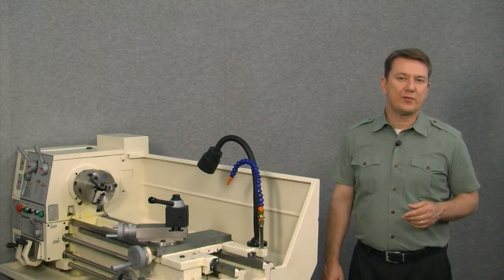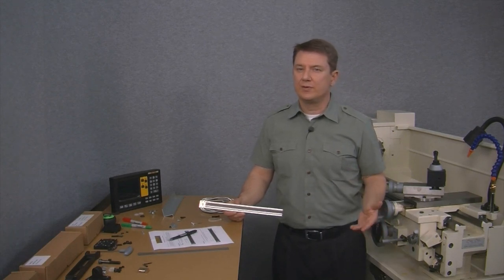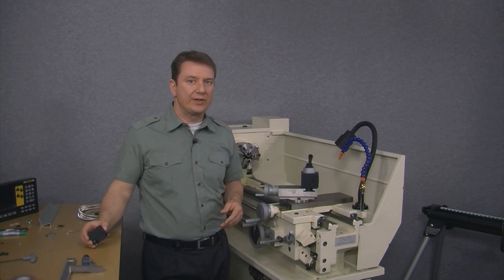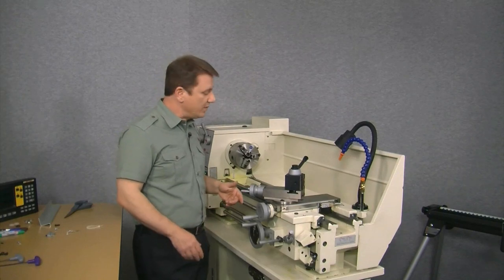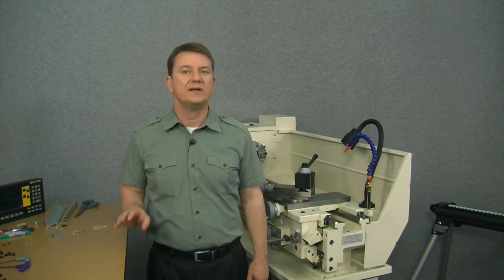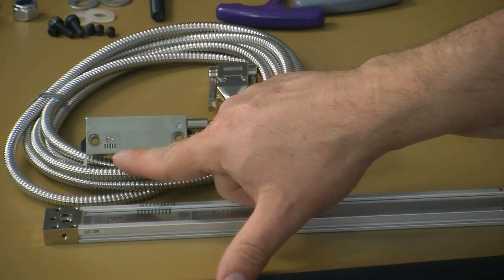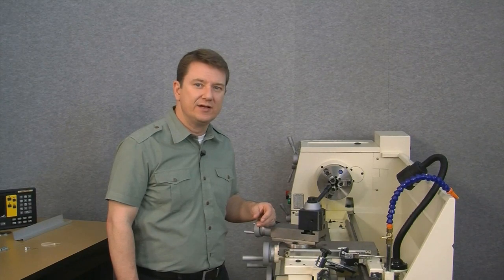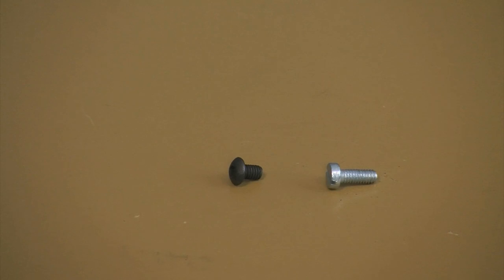How to Install a Digital Readout DRO Kit onto a Lathe Part 2 of 4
This video segment describes how to install the cross slide scale, or X axis scale, onto a gunsmith lathe.